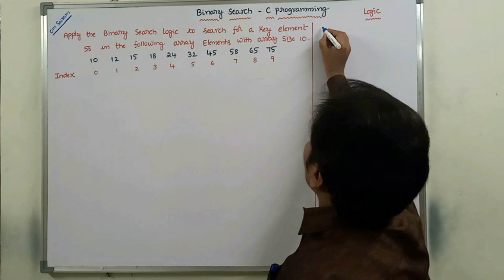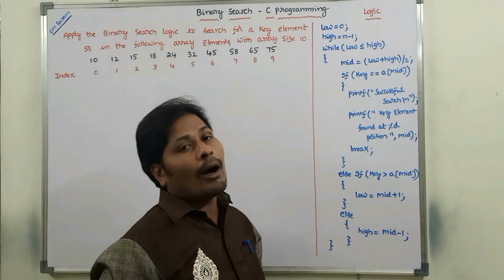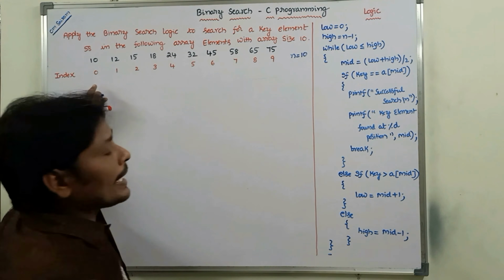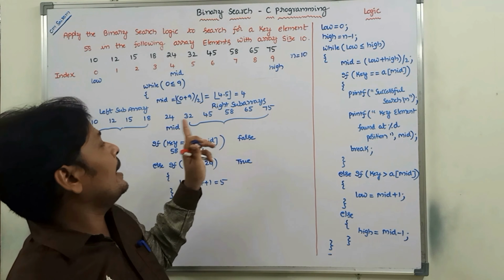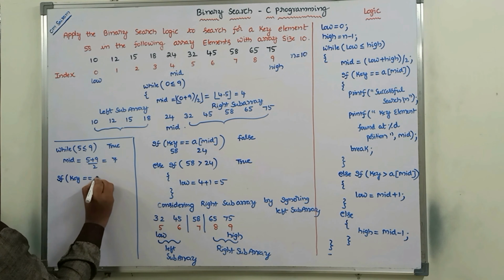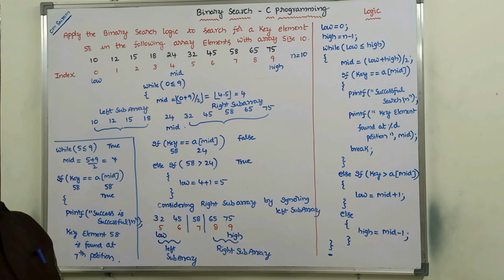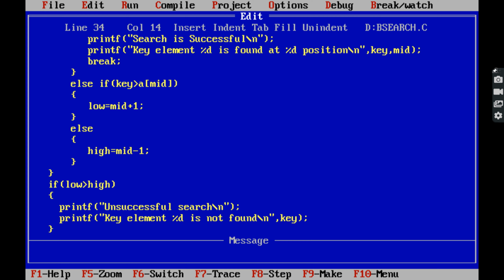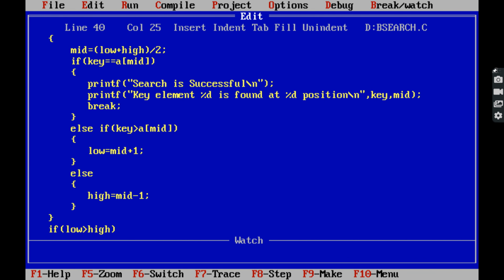Binary Search with Example || Binary Search Program in C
This video contains the description about Binary Search Program with example tracing and Time complexity

Note:-
            Before applying binary search  all the elements of an array should be in sorted order. Here the search space will be reduced so implementation will be fast when compared to linear search
             The time complexity of the binary search algorithm is O(log n). The best-case time complexity would be O(1) when the key element is directly match with the mid element
The space complexity of the binary search algorithm is O(1)